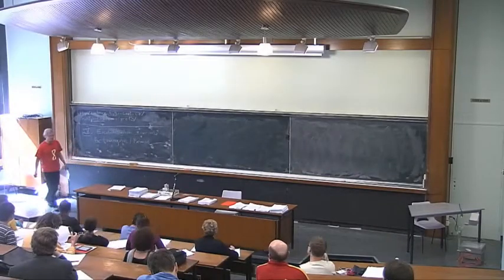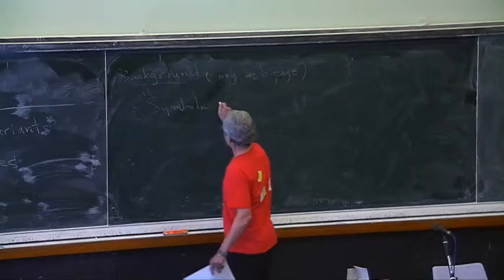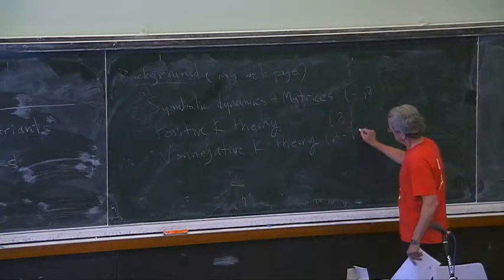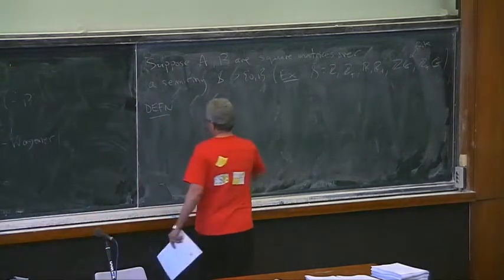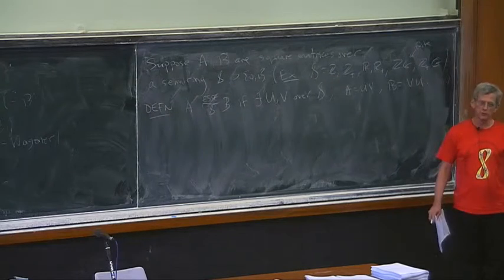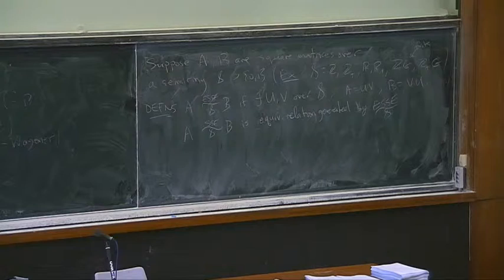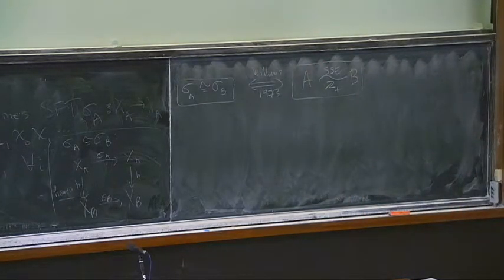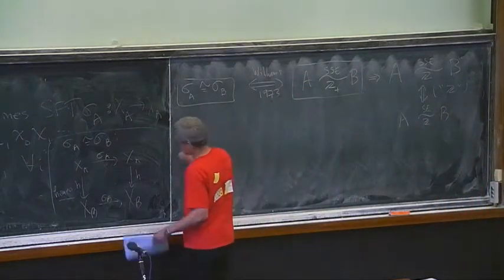Mike Boyle - Nonnegative matrices : Perron Frobenius theory and related algebra (Part 4)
Lecture I. I’ll give a complete elementary presentation of the essential features of the Perron Frobenius theory of nonnegative matrices for the central case of primitive matrices (the "Perron" part). (The "Frobenius" part, for irreducible matrices, and finally the case for general nonnegative matrices, will be described, with proofs left to accompanying notes.) For integer matrices we’ll relate "Perron numbers" to this and Mahler measures. Lecture II. I’ll describe how the Perron-Frobenius theory generalizes (and fails to generalize) to 1,2,... x 1,2,... nonnegative matrices. Lecture III. We’ll see the simple, potent formalism by which a certain zeta function can be associated to a nonnegative matrix, and its relation to the nonzero spectrum of the matrix, and how polynomial matrices can be used in this setting for constructions and conciseness. Lecture IV. We’ll describe a natural algebraic equivalence relation on finite square matrices over a semiring (such as Z, Z_+, R, ... ) which refines the nonzero spectrum and is related to K-theory.